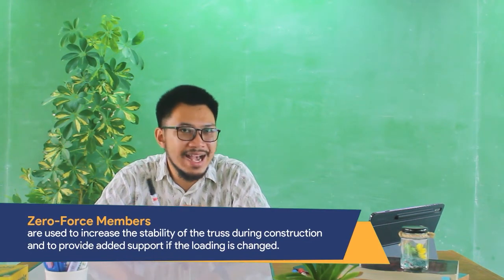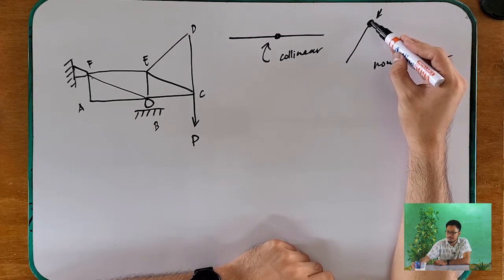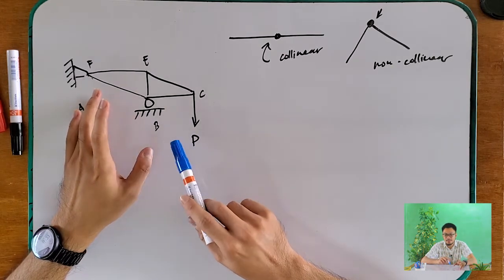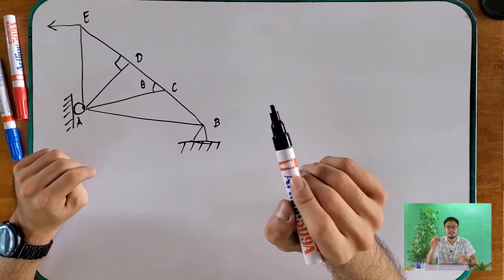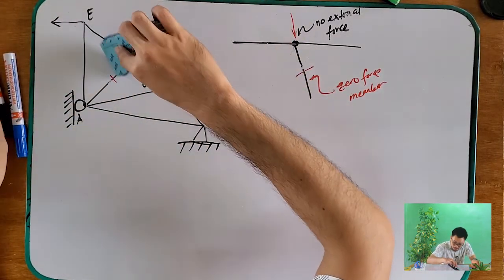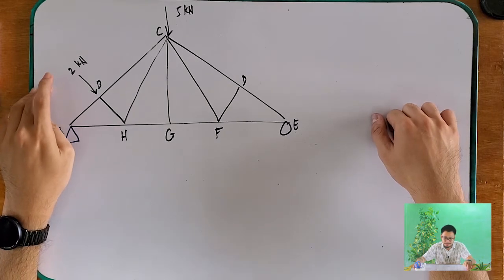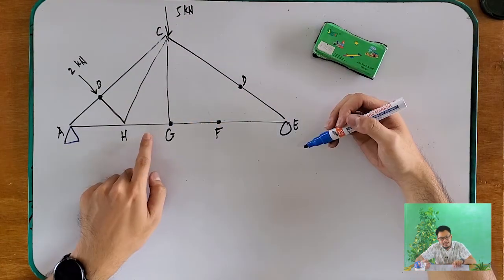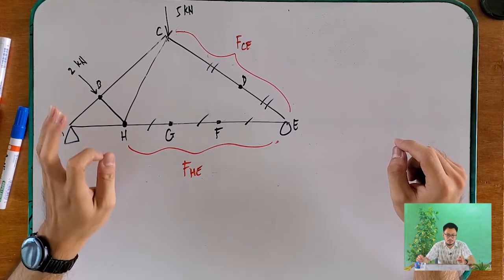Chapter 5.2 - Mechanics I (ESci123)